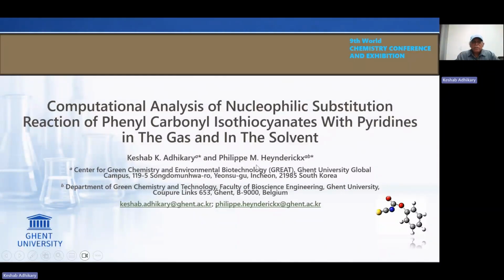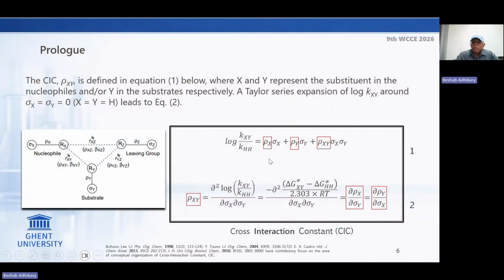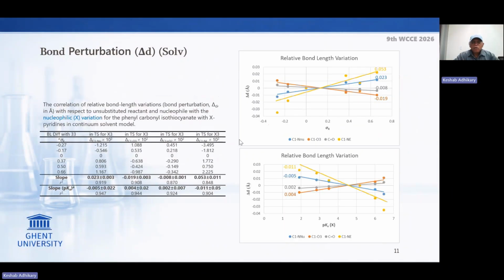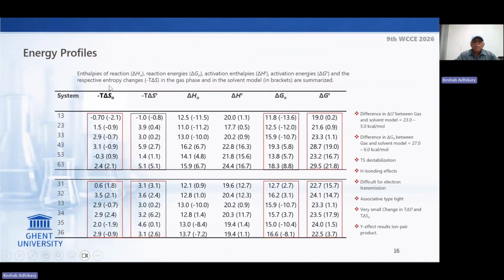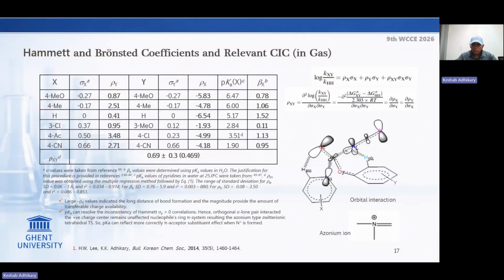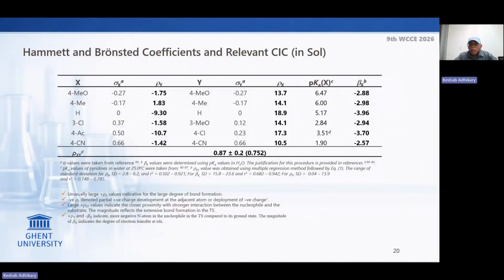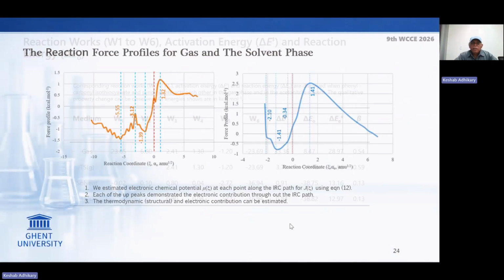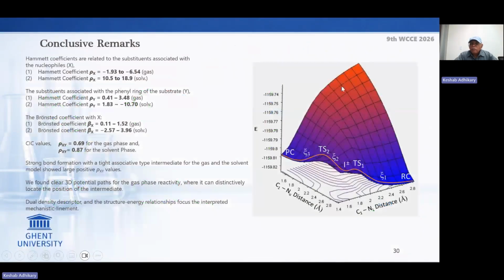keshab adhikary | Computational analysis of nucleophilic substitution reaction of phenyl carbonyl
Keshab K. Adhikarya | Ghent University Global Campus, South Korea

Title: Computational analysis of nucleophilic substitution reaction of phenyl carbonyl isothiocyanates with pyridines

Abstract: This study focuses on the mutual interaction of substituents in the nucleophile and substrate in gas and polar aprotic solvent. The uncatalyzed aminolysis by substituting pyridine with phenyl carbonyl isothiocyanate. The goal of this work is to find out the mechanistic interpretation by expelling the–NCS leaving group. In order to interprete mechanism, considers the cross-interaction constant (CIC) with rate-limiting breakdown of tetrahedral intermediate in gas and solvent phases. The corresponding Hammett coefficients are related to the substituents associated with (1) the nucleophiles (X), ρX ( 1.93 to 6.54 for the gas phase and 10.5 to 18.9 in the solvent model), and with (2) the substituents associated with the phenyl ring of the substrate (Y), ρY (0.41–3.48 for the gas phase and 1.83 to 10.70 for the sol vent model). It also includes the Brønsted coefficient with X, βX (0.11–1.52 for the gas phase and 2.57 to 3.96 for the solvent model). The CIC values, ρXY (0.69 for the gas phase and 0.87 for the solvent model). In this work, the NBO analysis, reaction potential, reaction electronic flux (REF), dual descriptor, and the structure-energy relationships were considered for the interpretation of mechanistic criteria.

Biography

Dr. Adhikary has completed his PhD from Inha University, Incheon, South Korea, in 2003 and 3 years postdoctoral studies from the department of chemistry (ibidem). He was an Associate Professor of the department of chemistry, Inha University up to the end of 2019. After his Ph.D., he served for two years at Dhaka University (Bangladesh) and currently he is academic faculty in the center for Green Chemistry and Environmental Biotechnology (GREAT) at Ghent University Global Campus (GUGC), Incheon, Korea. He has published several papers in the various reputed journals and has been serving as a guest editor of multiple journals.